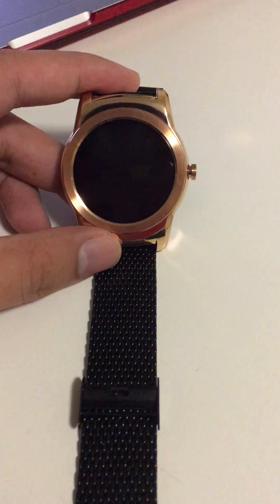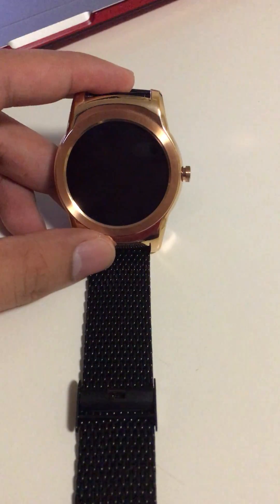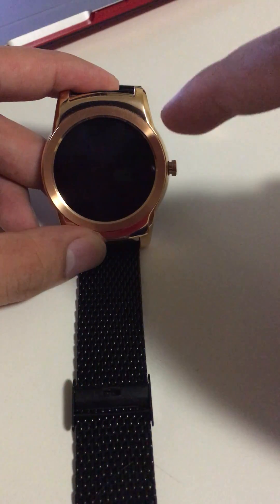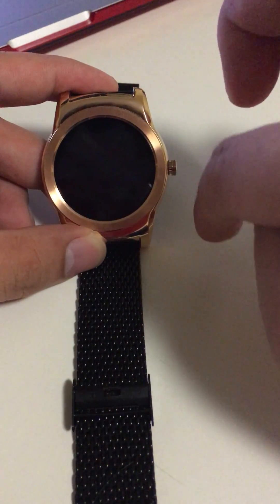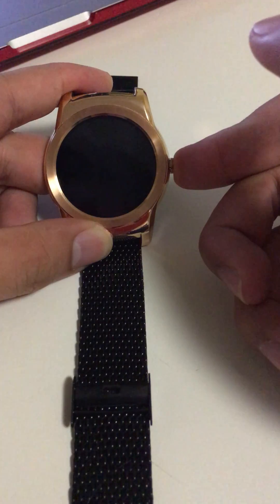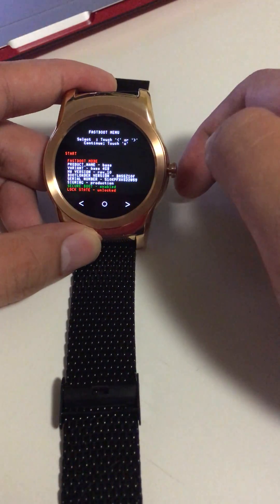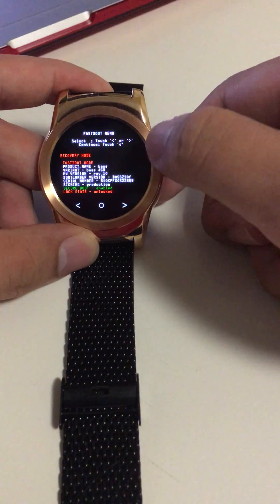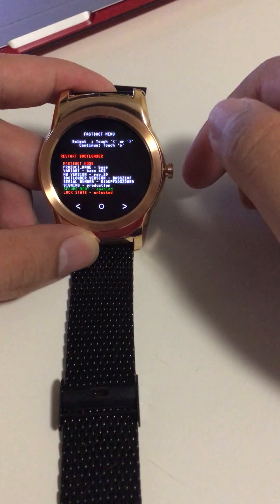How to boot LG Watch Urbane to Bootloader Mode.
In this video I will show you how to boot the watch to Bootloader mode, please bare in mind only participate if you are aware of what yu are doing.